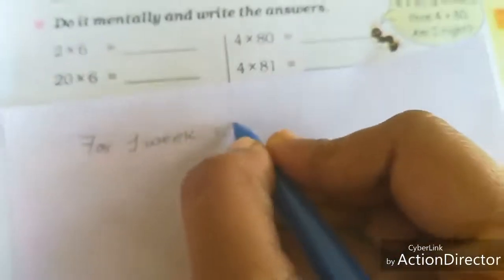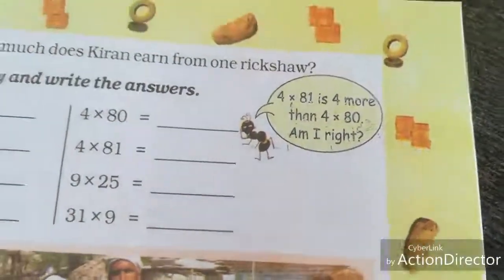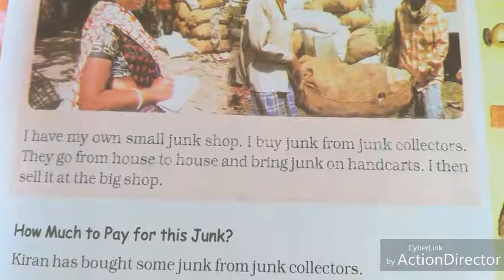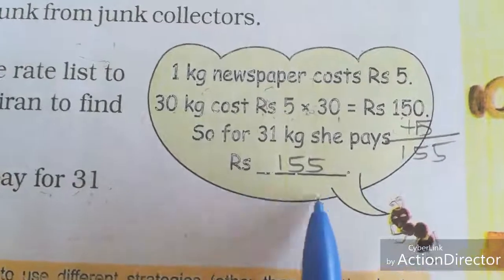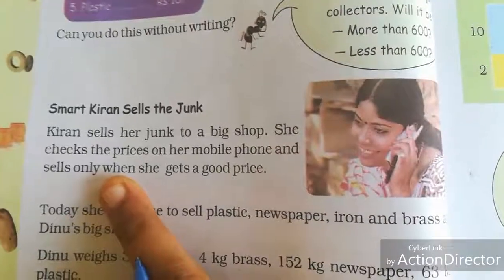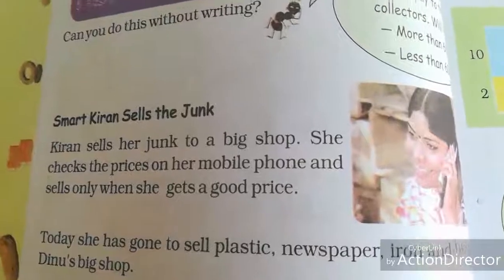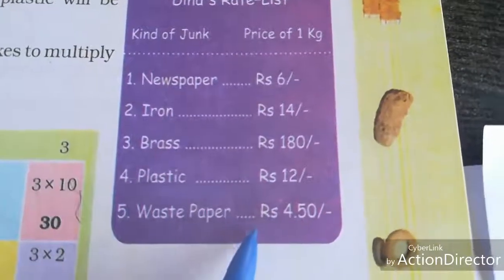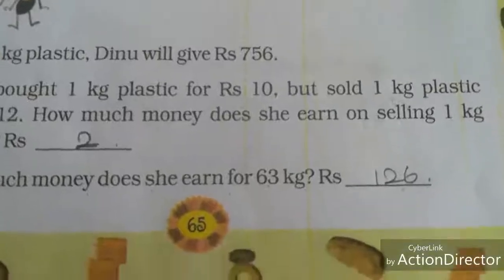Sjv Grade 4 Maths Ln 6 The Junk Seller Part 2 1